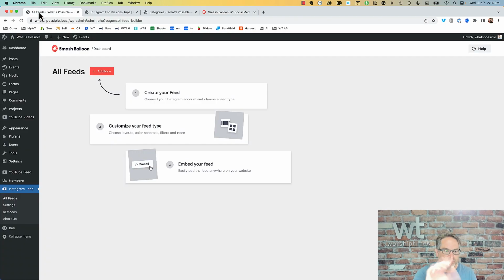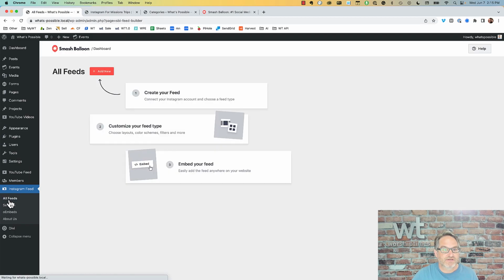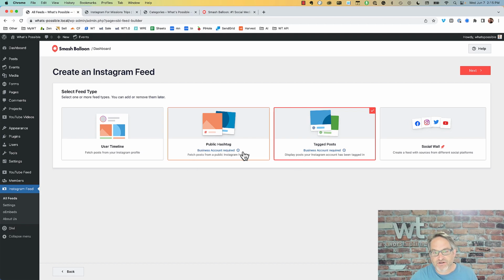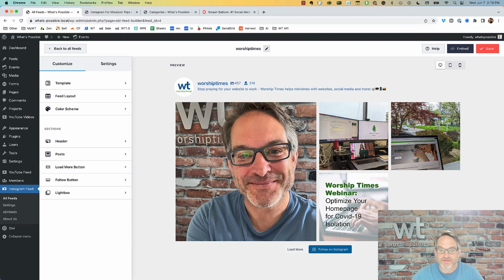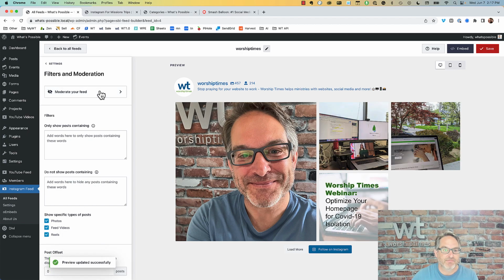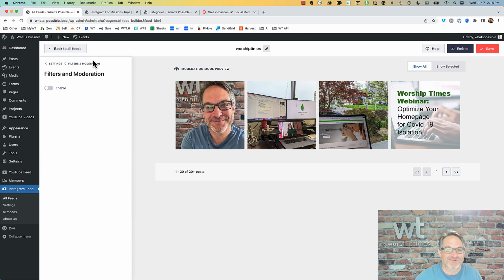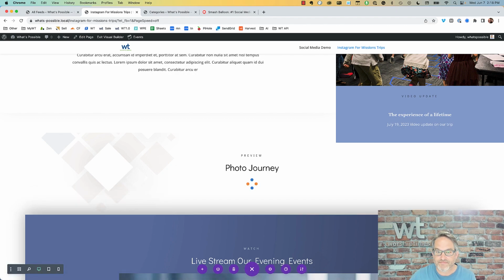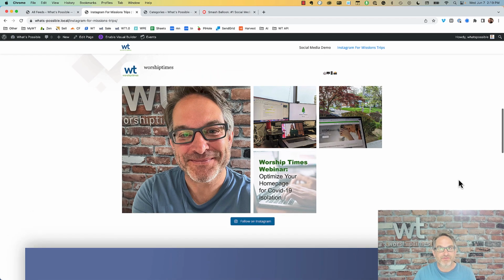How to use Instagram and Your Church Website to Showcase Mission Trips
Join Michael from Worship Times in this comprehensive tutorial on how to make the most of your church's website by integrating Instagram for your summer trips or other events. This video is especially handy for those organizing high school mission trips or similar events, where attendees are active on Instagram.

In this tutorial, we go through step-by-step, discussing how to create a dedicated, dated page for each event, making it easier for your congregation to stay updated in real-time. We also demonstrate how to integrate Instagram onto this webpage using a specific hashtag filter, enabling a live photo feed directly from those attending the event.

Additional aspects we cover include how to include the option for people to subscribe for updates, integrate promo videos, set up daily blog updates, and integrate a live stream for those unable to attend the event in person.

We also dive into the specifics of how to use the Smash Balloon Instagram Feed tool, demonstrating how to link it to your Instagram account, and setup your feed to show tagged posts from your mission trip.

Remember, this tutorial is ideal not only for summer trips but any events that your church organizes.

Links to the mentioned blog posts and tools used are available in the description below.